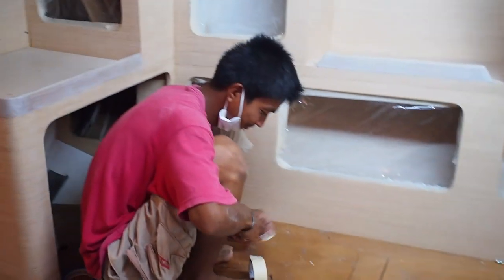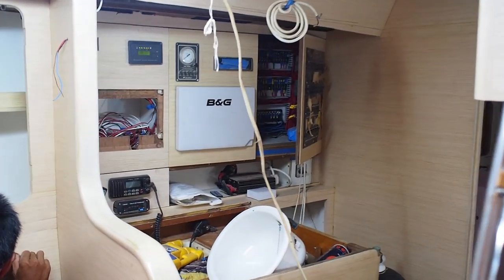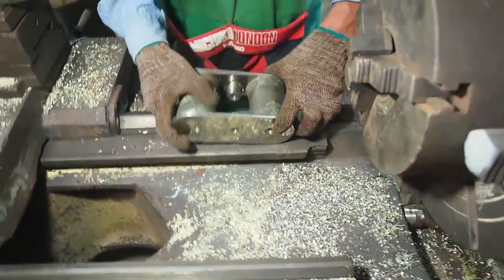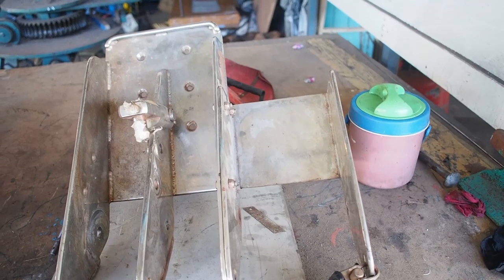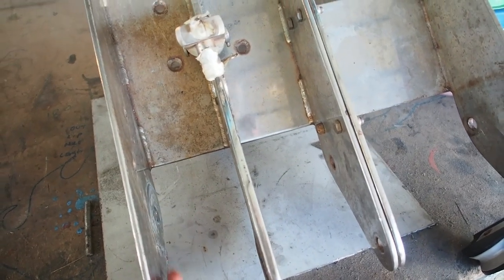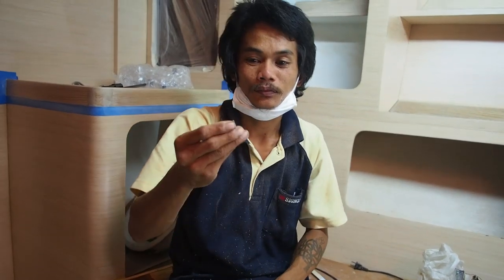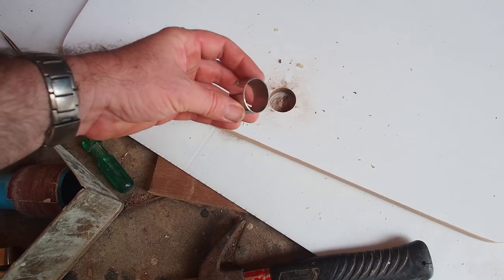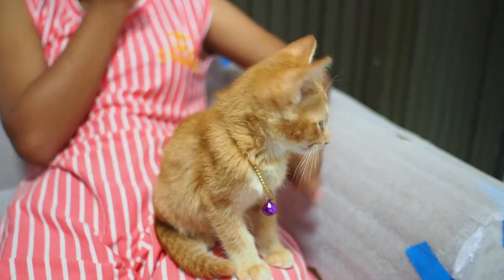Esper Refit 41-42 - welding rodents; Rocna bow roller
As we complete the deck fittings and prepare to remove the tent (though when this will actually happen is anyone's guess), so my time behind the camera is less. It's spent more on contorting myself into various cupboards and racing to complete all the 'bitty' jobs around the boat. I get through two t-shirts a day now. Anyway, this means I've not got much to show for the last two weeks so here are some brief highlights, including a clip showing how the locals like to weld rodents.